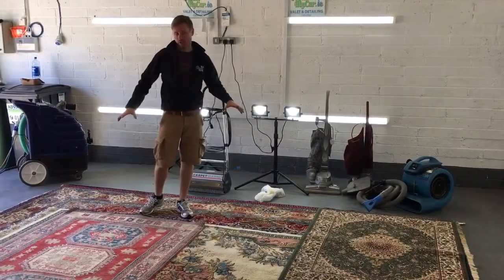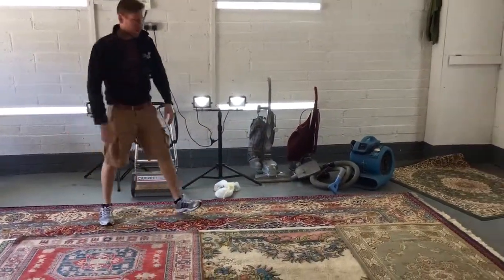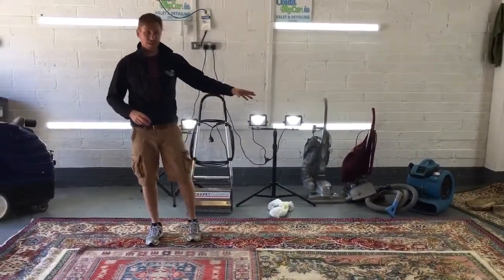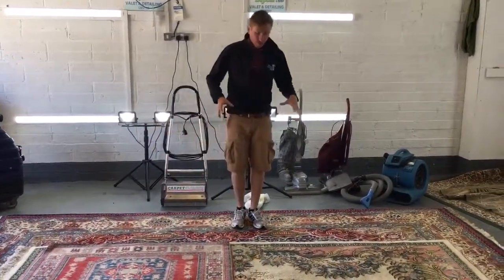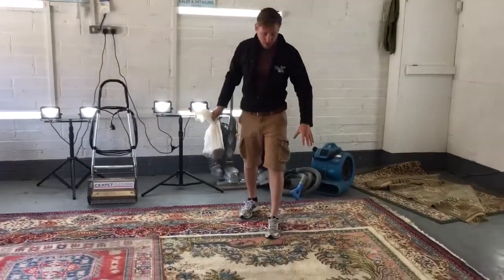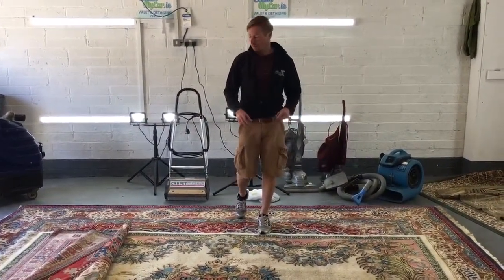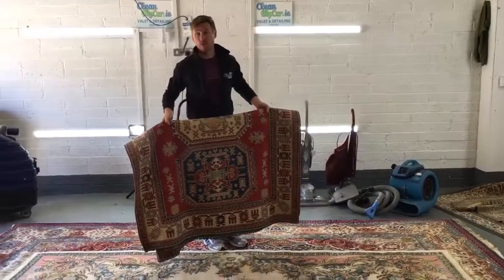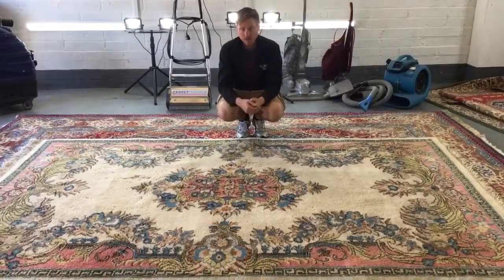Why Are Some Rugs More Expensive to Clean? | RUGSPA.ie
The difference between cleaning a rug worth €50 and cleaning a rug worth €10,000. Why is it more expensive to clean one rug over another and how long does it take?